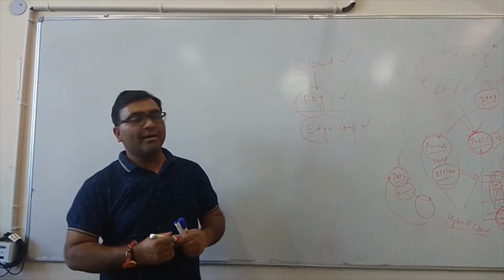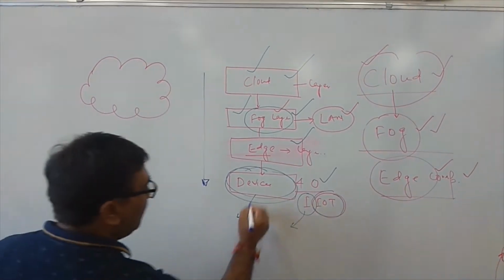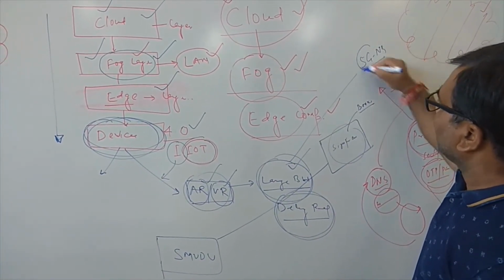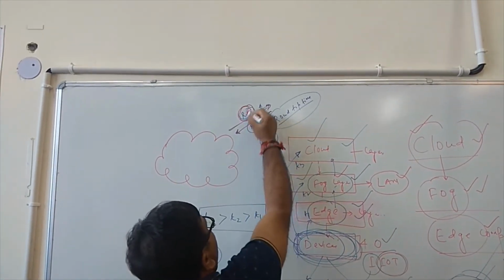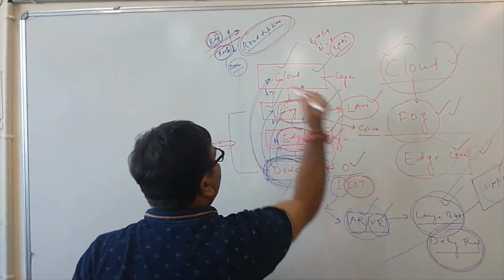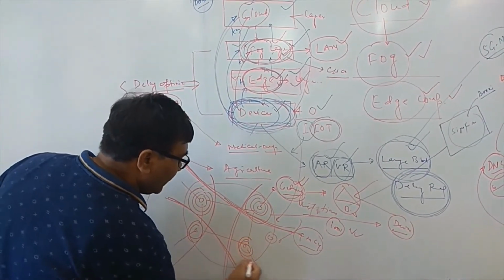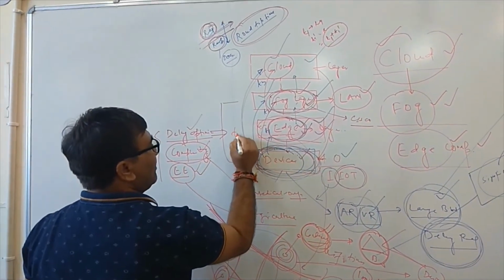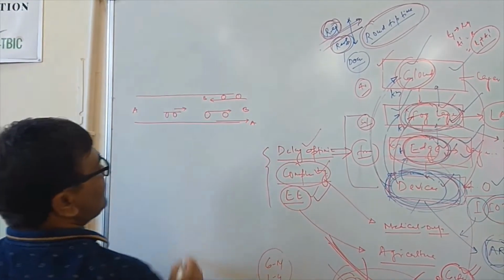Fog and Edge Computing Part 2 Y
Fog and Edge Computing, Cloud Computing, Real-Time Example